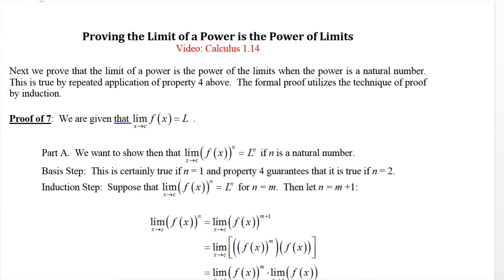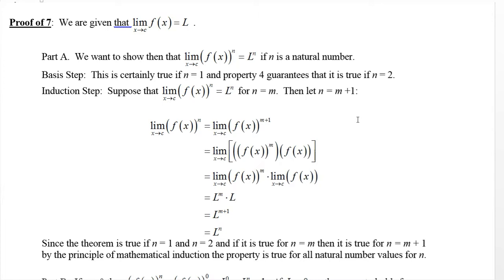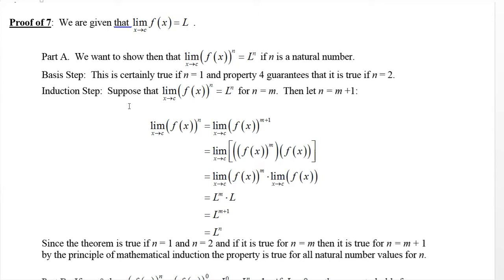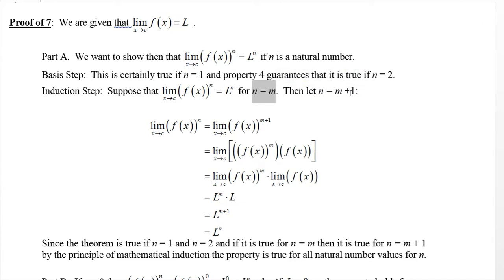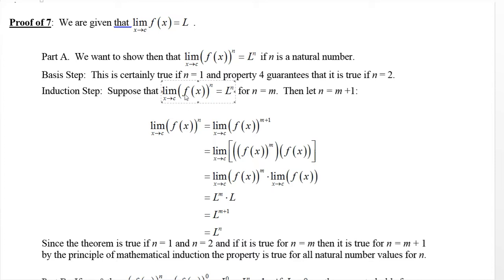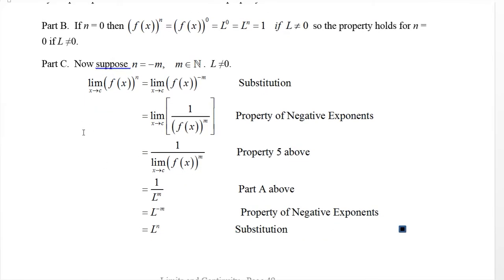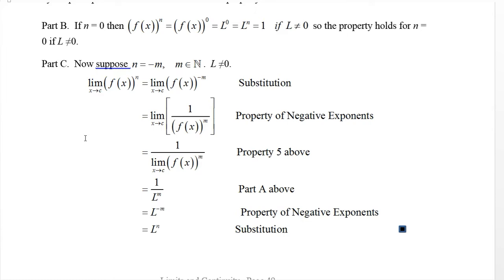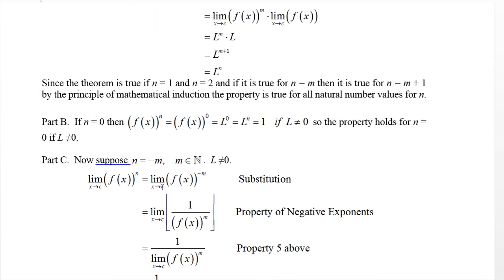Calculus 1 14 Proving Limit of a Power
We prove that the limit of a function to a power is the limit of the function then raised to the power.